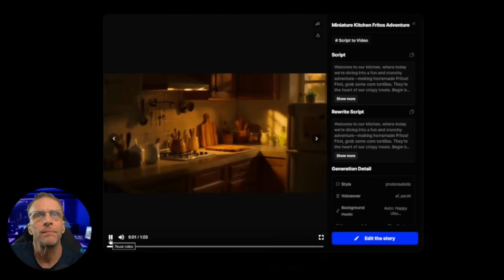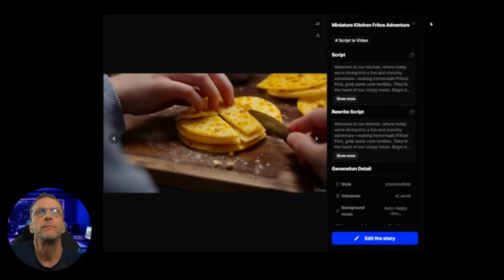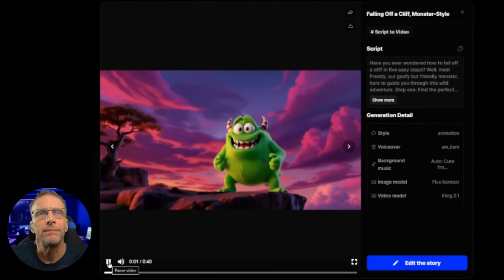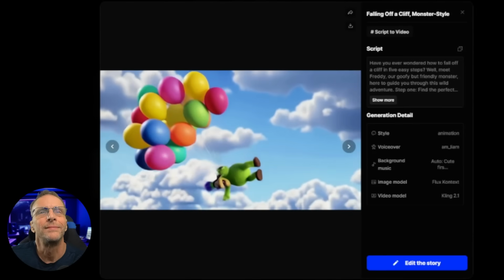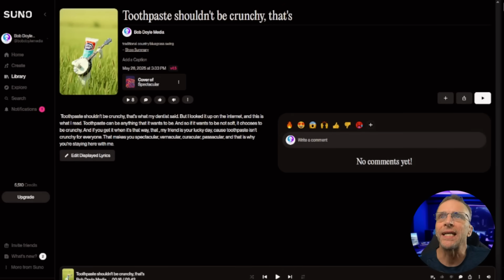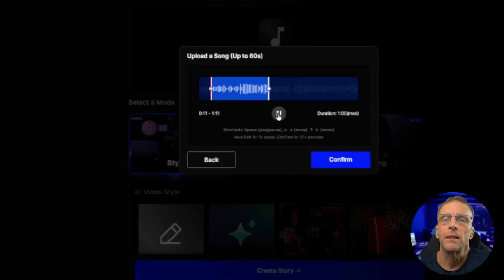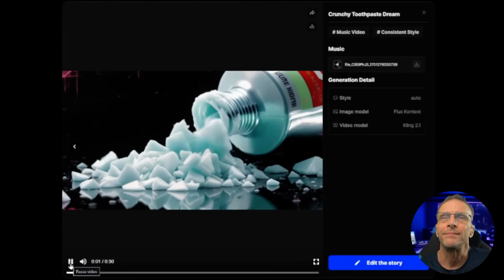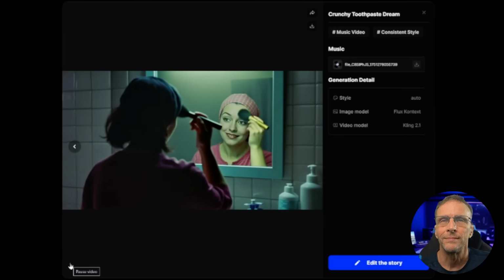The Easiest (One-prompt!) AI Music Videos with Pro lip-sync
Today we dive deep into the innovative OpenArt platform that simplifies the creation of music videos through AI.

Learn how to generate engaging content with one simple prompt using OpenArt’s Story Maker and its various features, such as character vlogs, explainer videos, and music video modes.

Witness the seamless transformation of prompts into fully-edited videos, and get a comprehensive overview of the platform's capabilities, including its music video creation options like style, story, and lip sync modes.

00:00 Introduction to Easy Music Video Creation
00:33 Overview of OpenArt's Story Maker
01:45 Character Vlog Feature
02:54 Explainer Video Feature
04:37 Music Video Feature
05:14 Style Mode Demonstration
06:25 Story Mode Demonstration
08:06 Lip Sync Mode Demonstration
11:53 Additional Examples and Conclusion